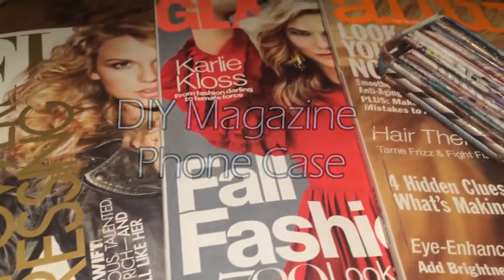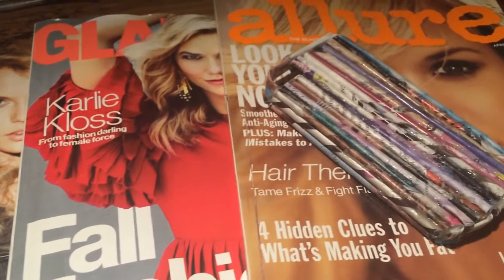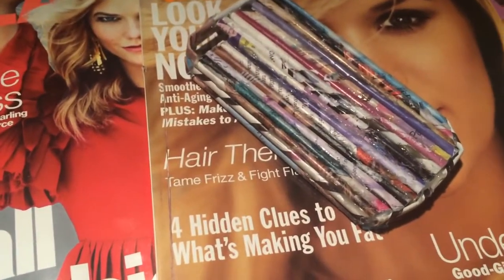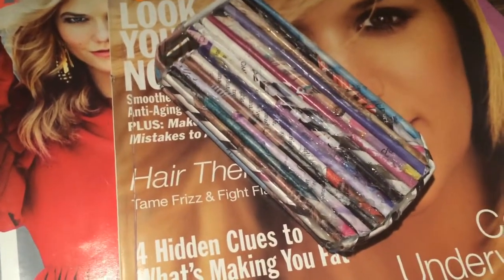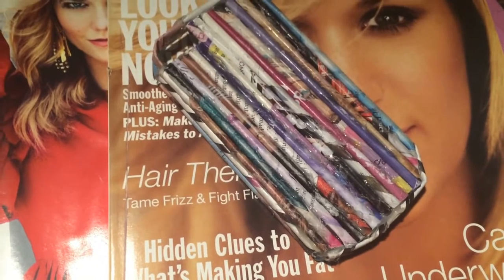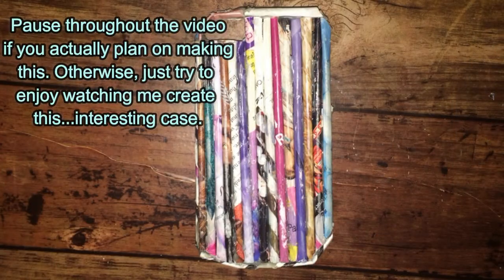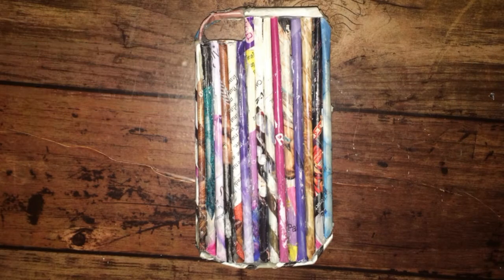DIY Magazine Phone Case From Scratch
Pause the video to read the exact "how to" steps. Otherwise just ignore them and enjoy watching me suffer attempting to make this case! (lawls jk). No pre-bought case, no cardboard, no clay, no play doh, no plastic. just plain ol' paper from an old magazine. Is it possible?

ANYONE can go out and buy a clear case and then print an image and put it on the inside.
ANYONE can buy a regular case and paint a design on it.
ANYONE can buy a case and stick some studs on it.

But for this video, let's not be so typical and easy. Soooo. why not try something a bit more bizarre. like. MAKING A CASE OUT OF PAPER! And paper only.

I always see videos that say "DIY Phone Cases!" Sometimes I click on them expecting to watch a tutorial on how to make the actual case itself, not just DIY case DESIGNS. So really, it's more like a "I Pre-bought A Phone Case and Now I'm DIY Designing Over It!"  video.

Well...guess what. I wanna be that person who literally makes what the title of the video says...a "DIY Phone Case" rather than just the DIY DESIGN of a phone case.

So I did it. Lol.. After doing this video, I now understand why there are almost no tutorials on making cases from scratch, and on top of that, using PAPER only. So the question is, was it a SUCCESS or was it a FAIL?

i think it was a fail.

just stick to buying factory manufactured cases kids. it makes life so much easier.